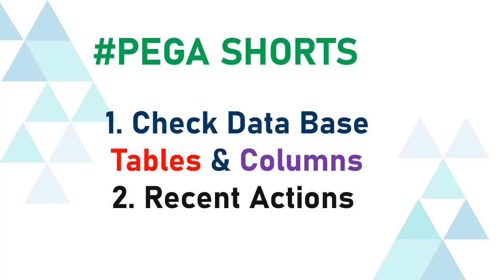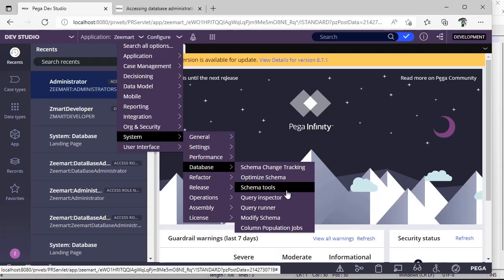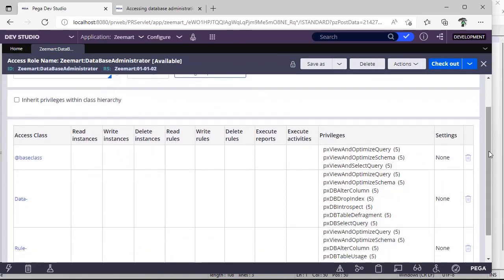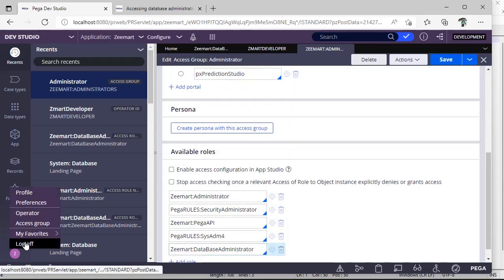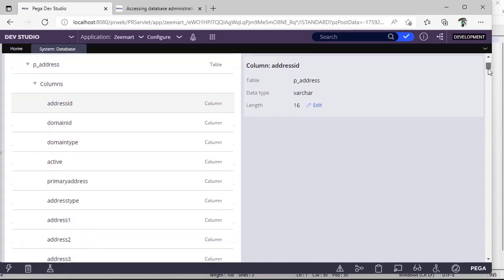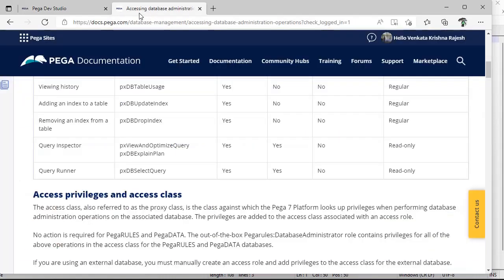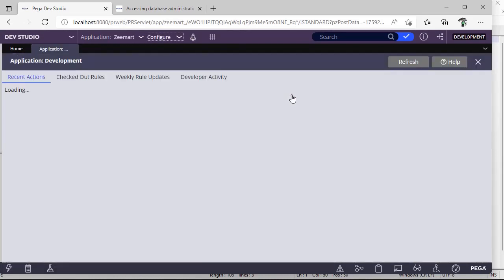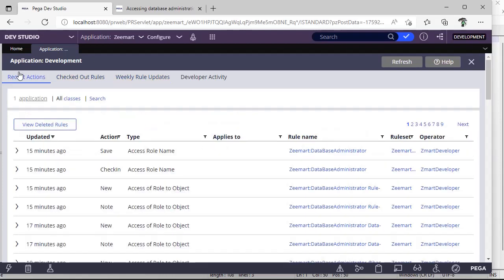14. Check PEGA DB Tables & Columns|| PEGA RECENT ACTIVITY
Link for more details about privilege

Learn about recent activity and DB Tables & Columns View